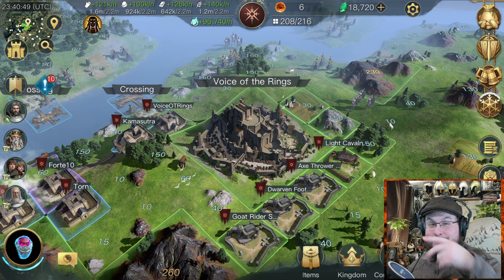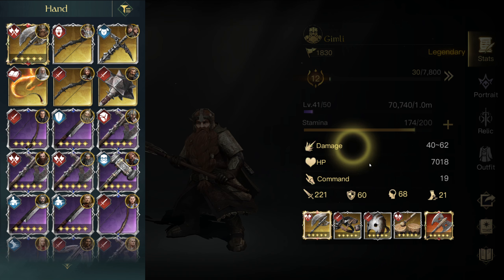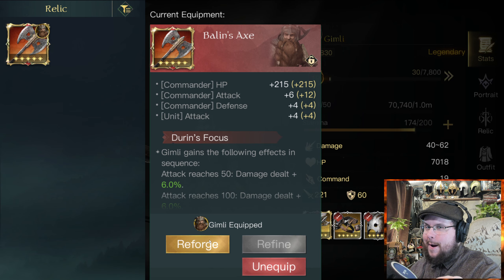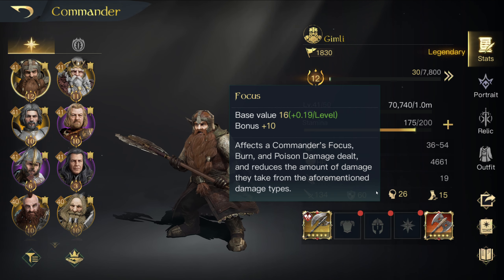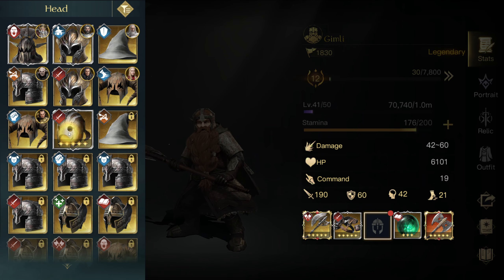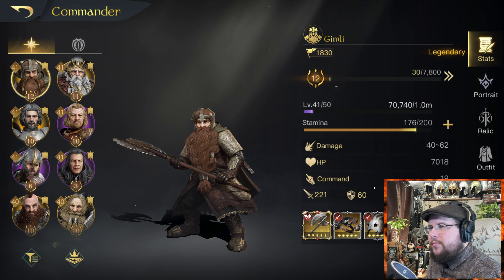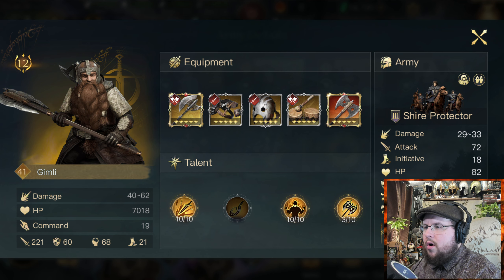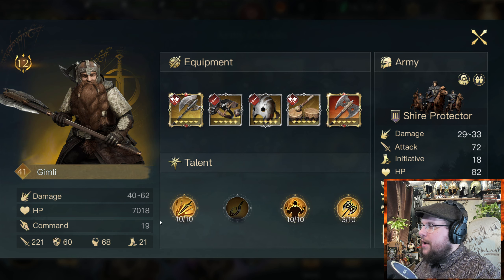Gimli How I Build him in 2.0 Rise To War LOTR | A RiseToWar Guide.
Below Is my Link To The Official GameClub For LOTR: Rise To War. If you Use this Link to buy Gems
you will get a Little Extra on Top of your purchase! This is the Main Company who Gave me this to Share with you all! It Is Legit I used it myself!  Also, They are not sponsoring this Link for me to Promote the Link.

Dwarven Royal Guard: Brian Hunley
Dwarven Iron Guard: Andrew Carlisle, Rataldo, Jethros,
Dwarven Shield Guard:
Dwarven Axe Guard: 2 !!!
Dwarven Rangers: 19 !!!
Dwarven Miners: 3 !!!

This Site is for sharing! You can Always Find my Discord Link Here as well as Everything About my channel and Can Signup for an Email Newsletter !